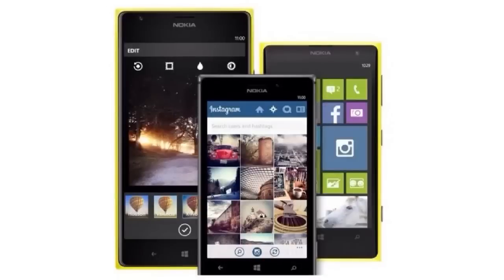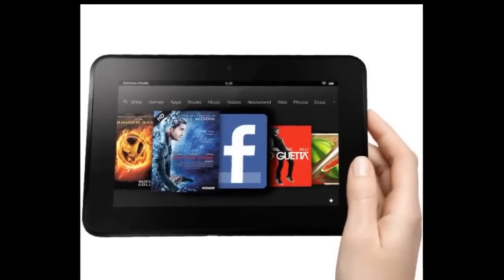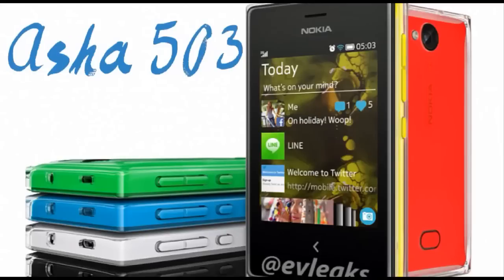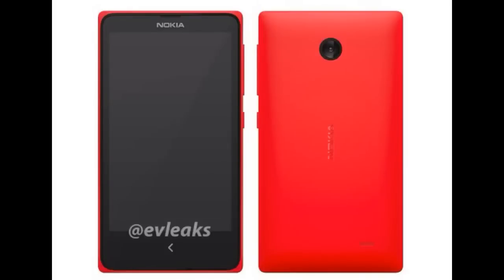cyanogenmod 11 ,Nokia Android Phone ,Official Windows Instagram App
cyanogenmod 11 M1 ,Nokia Android Phone ,Official Windows Instagram App

Music
The Engagement
cyanogenmod 11 for android kitkat 4.4 is here for all your nexus devices and support for more through nightlies

Nokia Android Phone  using a forked version of android similar to amazon kindle fire
code name normandy and possibly a part of the asha line cause its missing a flash and capacitive buttons

windows phone finally has an official instagram app although it only in beta so glitches and bugs are expected the ability to take videos from the app has not been added yet so but you can at least take pictures and add filters through the app more features and bug fixes will come along as it goes through beta